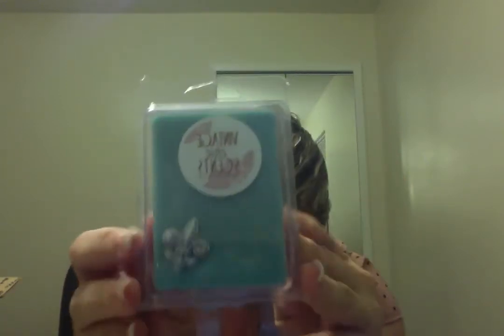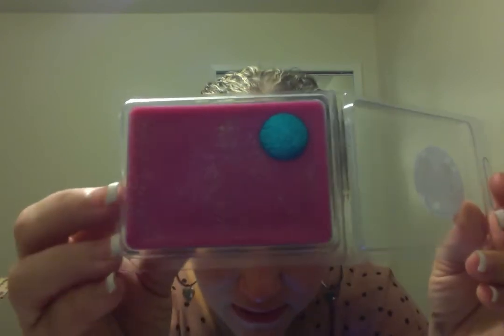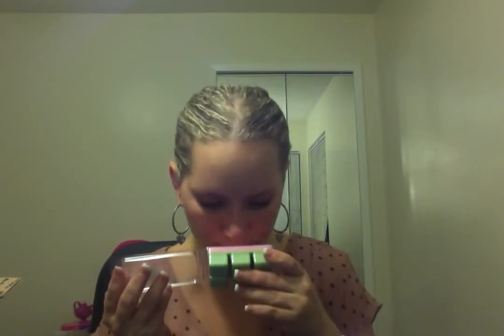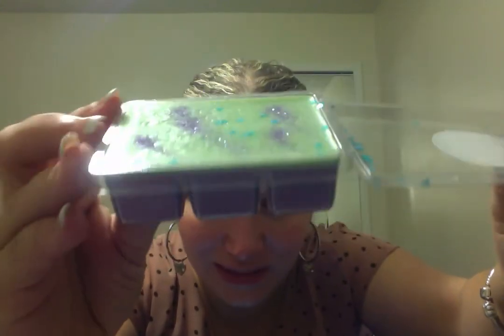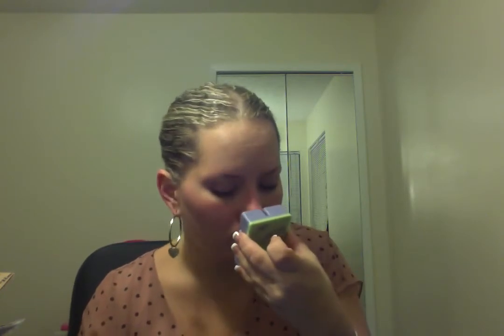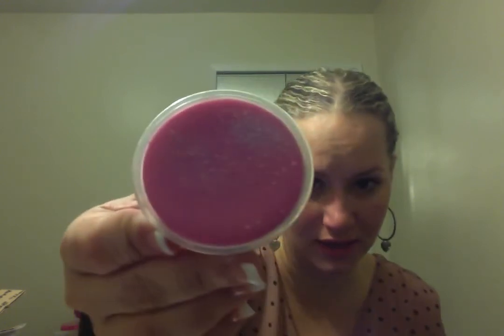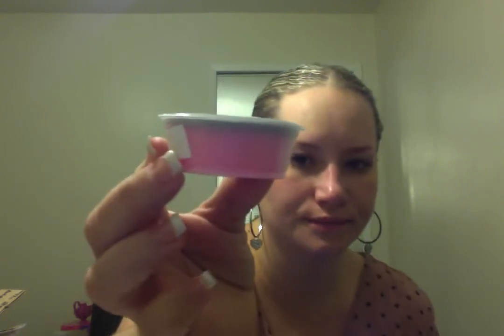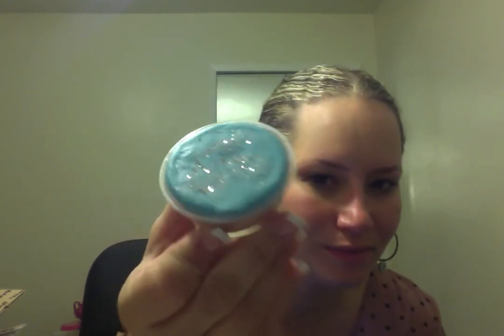Vintage Chic Scents Haul Part 1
OPEN PLEASE!!!

You get 4-5 beauty products every month delivered to your door, for just $10.

Have you tried Ebates??? I love it! Check it out!

FTC: ALL PRODUCTS HAVE BEEN PURCHASED WITH MY OWN MONEY UNLESS OTHERWISE STATED.